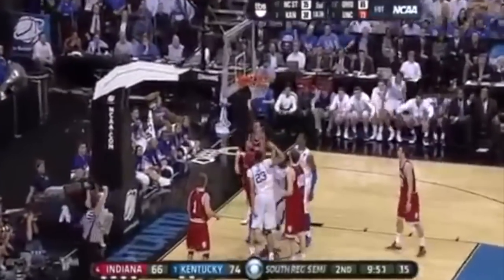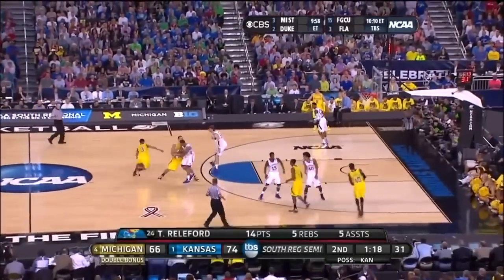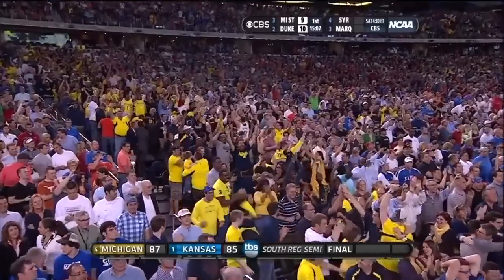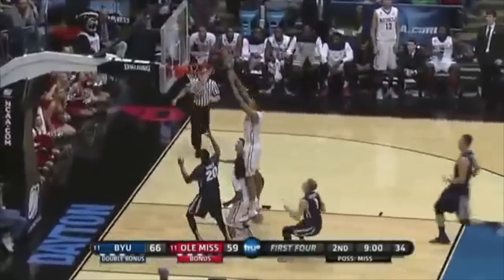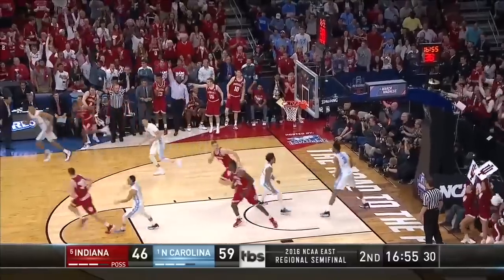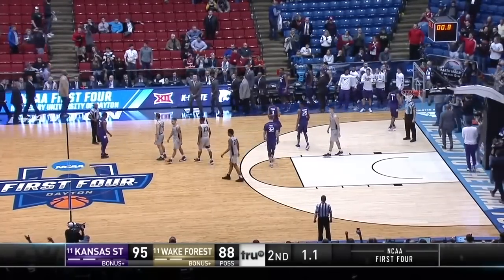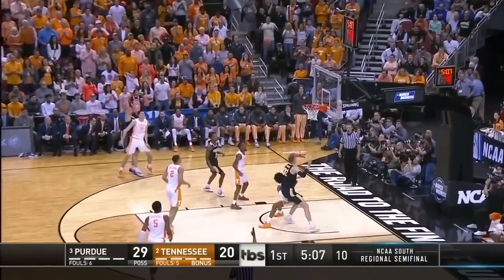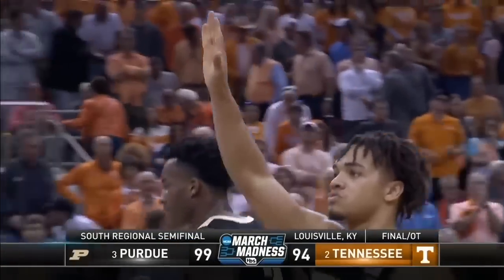NCAA March Madness: Highest Scoring Game From Every Tournament (2012-2019)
In this video, I put together a compilation of the highest scoring game from each March Madness Tournament since 2012. **Highest Scoring Game = Most Combined Points**